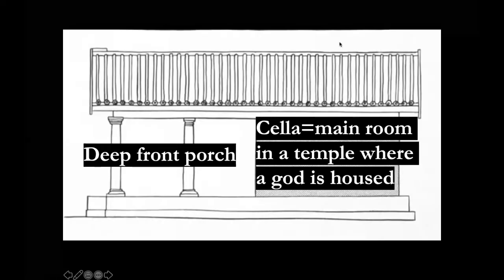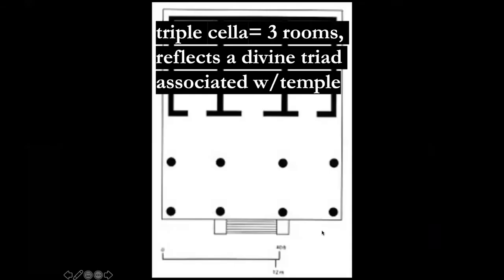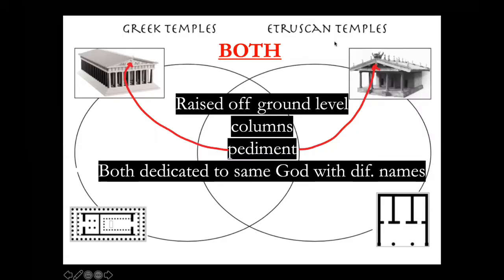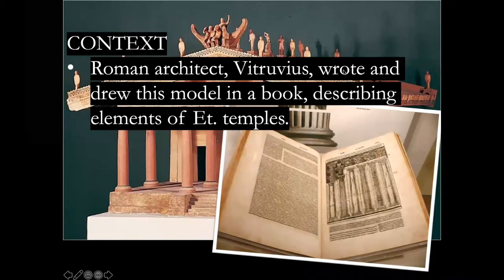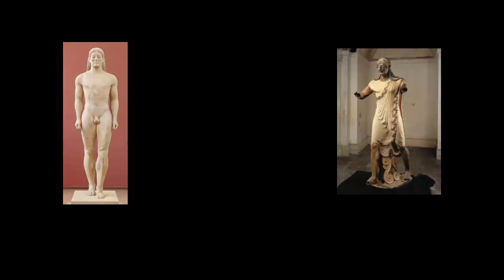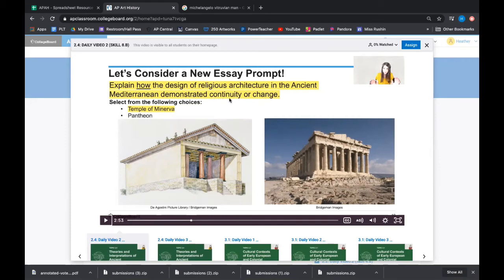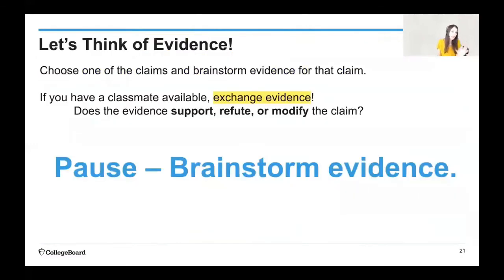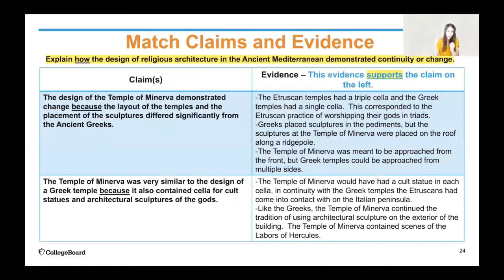#3. Temple of Minerva- Part 2